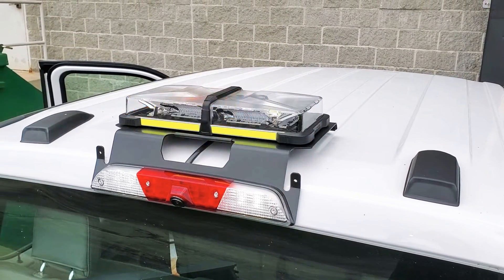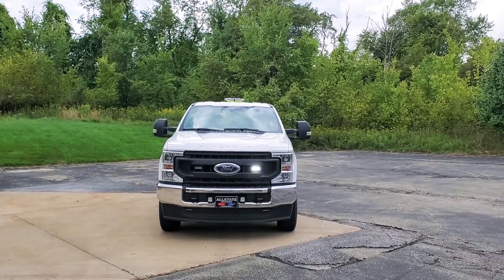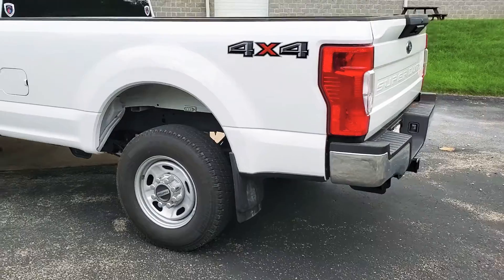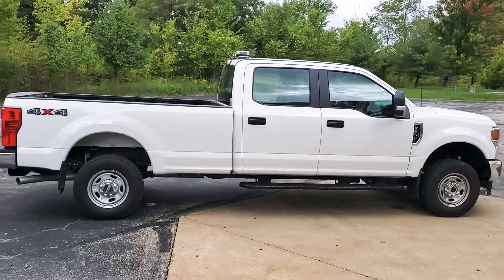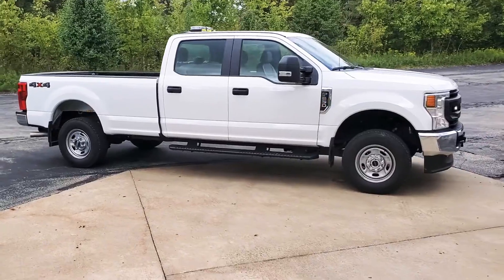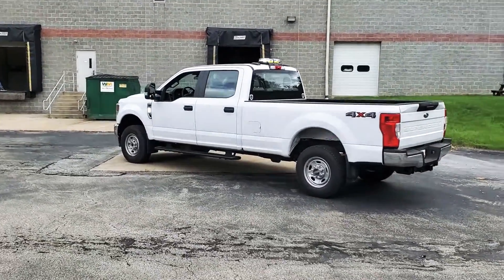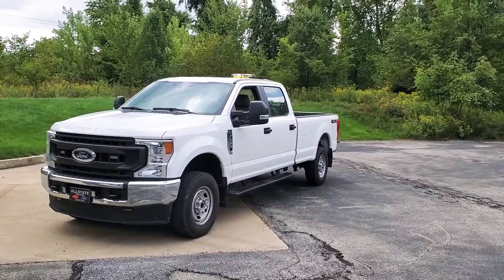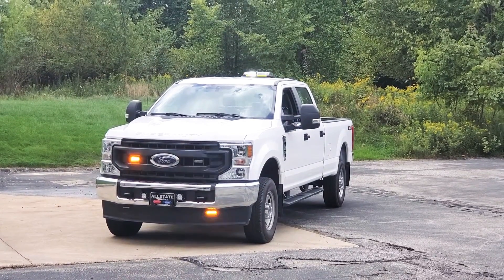Previous F-250 SuperDuty SoundOff Signal Install Update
Quick update of the F-250 SuperDuty pickup build for Marucci & Gaffney Excavating Co. of Ohio. We finally got it back in to install it's 17" nRoads Dual Color Amber/White mini bar with a low profile no drill 3rd brake light mount. So this one is now complete!